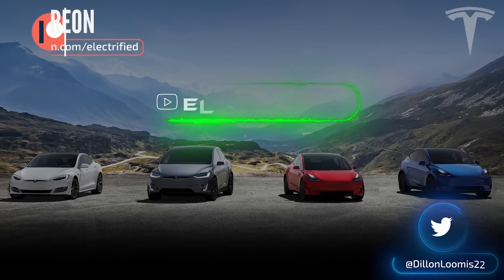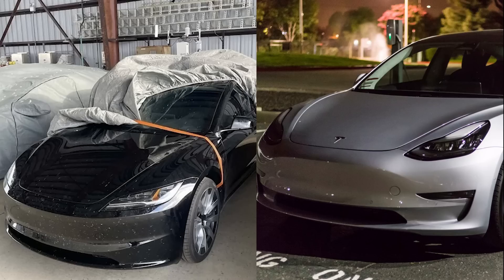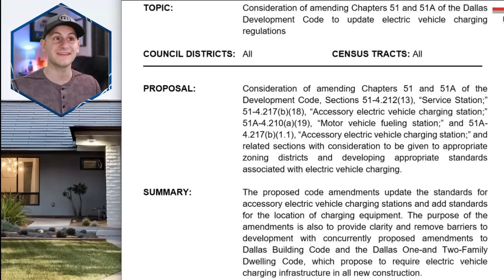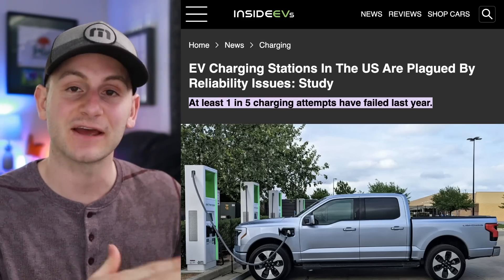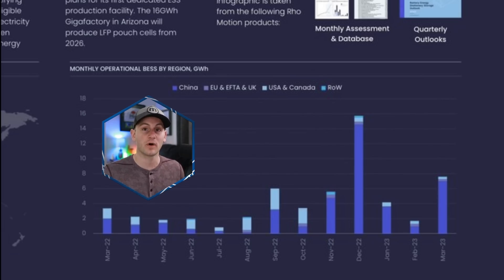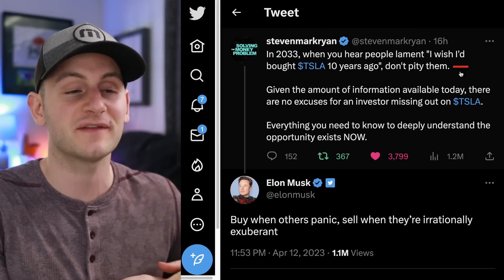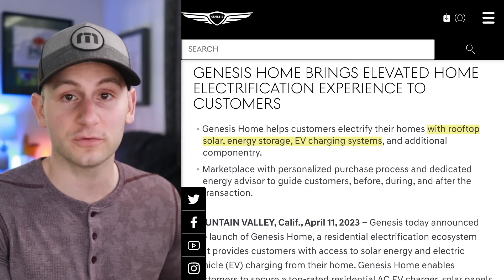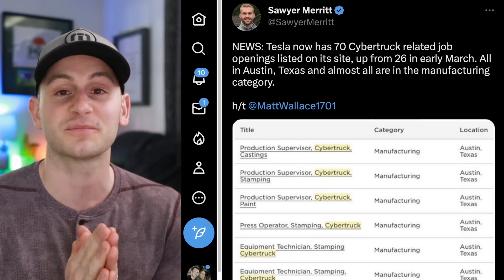A Bad Leak for Tesla: The New Model 3 / Chinese Megapack Set to Explode / Zeekr X ⚡️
00:00 - Respect, Sir

00:48 - New Tesla Model 3 Project Highland Refresh

4:05 - Dallas EV Proposal

5:03 - Like to Travel? (Surfshark)

6:18 - Megapack in China

7:30 - Tesla China Weekly

7:47 - Tesla in Chattanooga

8:03 - Sell When Exuberant

8:30 - Zeekr X

9:41 - US Charger Expansion

10:17 - Genesis Home

11:25 - BYD Dolphin to EU

12:01 - Cybertruck Jobs